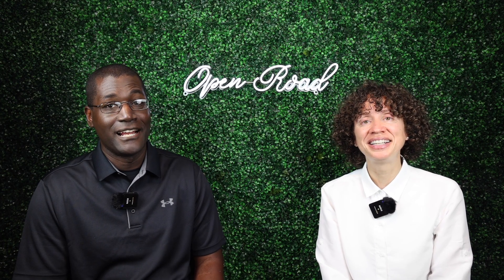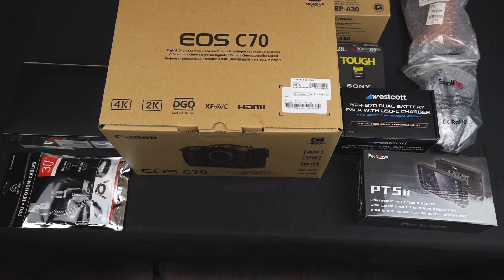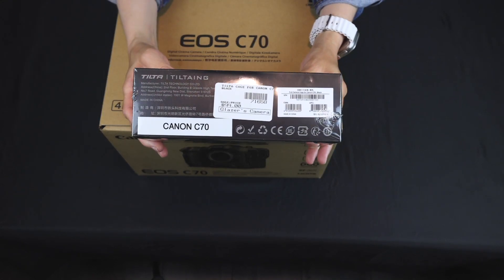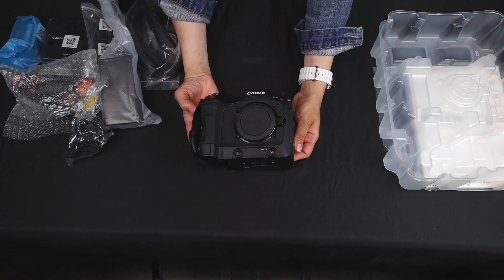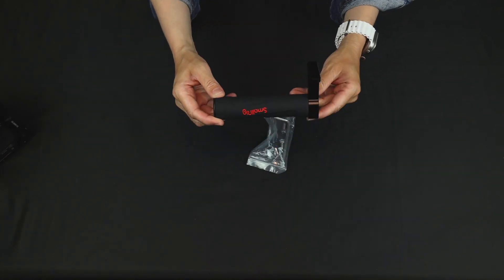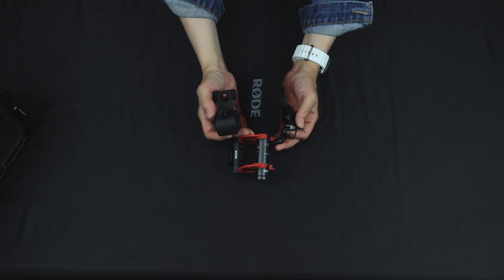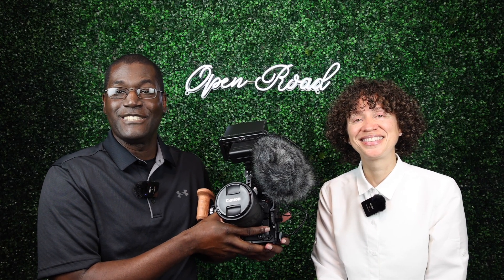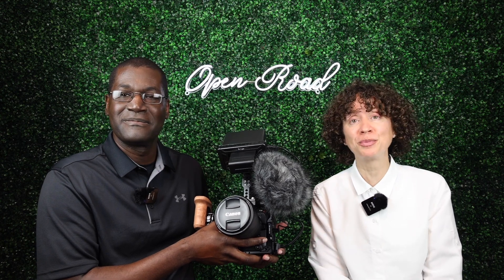PhotoFest 2023: Glazer's Camera: Cannon C70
In today’s video, we attend PhotoFest at Glazer's Camera in Seattle, WA. We purchased a Canon C70 to create better video for our viewers and to learn more about cinema cameras and how they work. We hope you enjoy this video! Leave a comment about your favorite camera you like to shoot video with.

If you would like to check out more photos from us, you can go to our

Without the Armed Forces of the United States of America, we would not have the freedom we enjoy today…..for freedom is never “free.” Please remember to take a moment out of your day to remember our servicemen and women who have made the ultimate sacrifice.